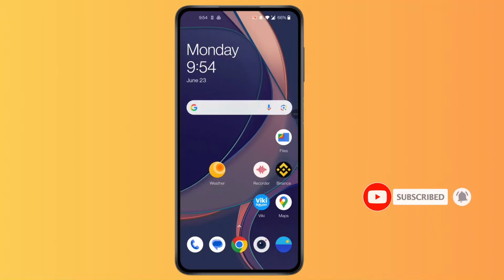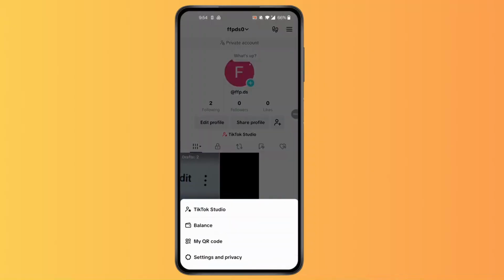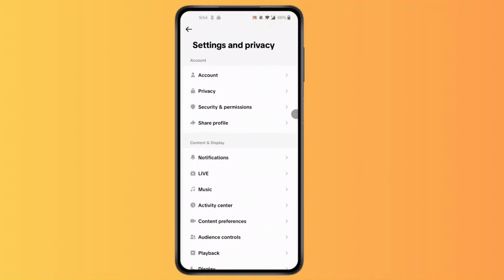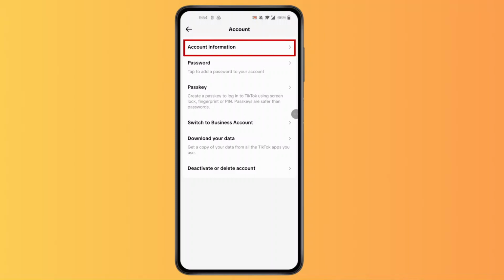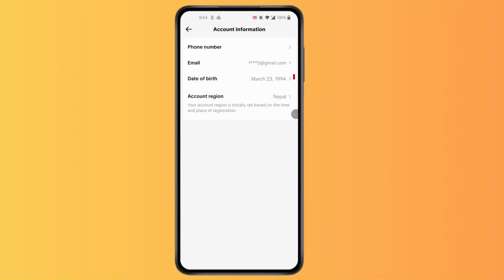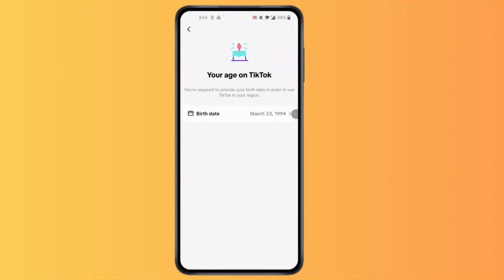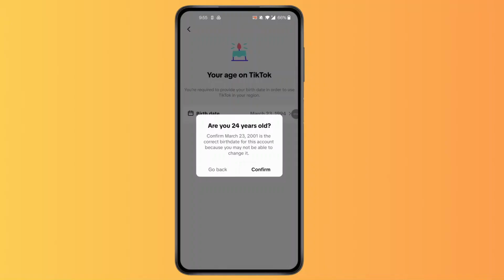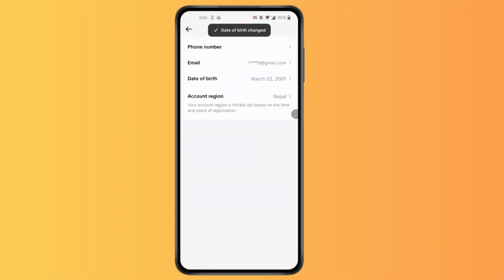How to Change Your Age on TikTok (EASY Way, 2025)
Welcome to our easy step-by-step guide on How to Change Your Age on TikTok in 2025! If you need to update your birthdate or correct your age on TikTok, this video is perfect for you. We’ll walk you through the simple methods to change your age on TikTok safely and quickly, including tips on what to do if the option isn’t directly available. Learn how to fix your TikTok profile age so you can access age-appropriate features and content.

What you’ll learn:

How to change your age on TikTok in 2025

How to edit your birthday on TikTok profile

What to do if TikTok won’t let you change your age

How to request TikTok support to update your age

Tips to avoid age restrictions on TikTok